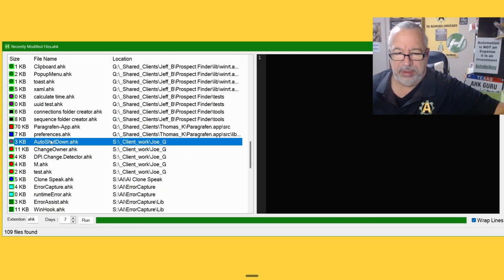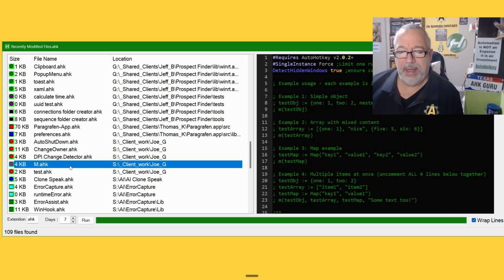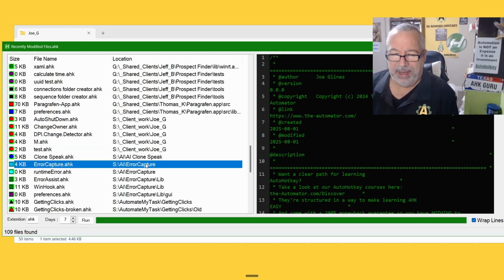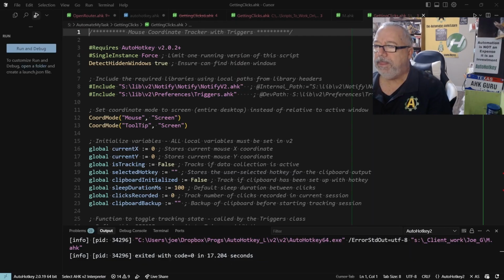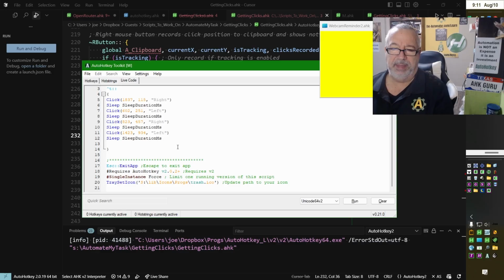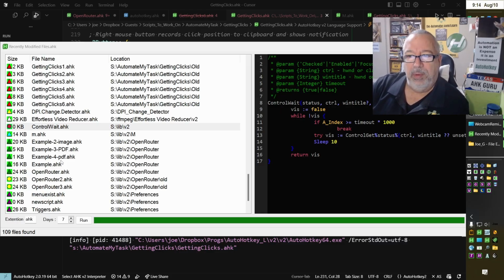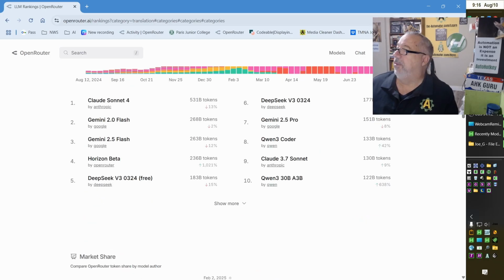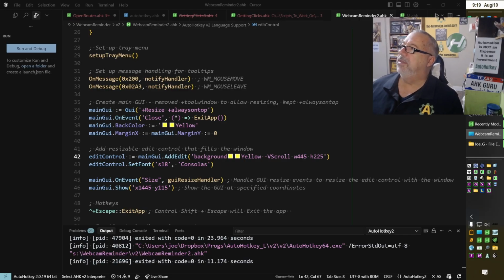What we automated with AutoHotKey #97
Summary:
In this video, Joe Glines discusses how AutoHotkey has been utilized to address client issues, develop new tools, and minimize errors. He shares various projects and scripts he has worked on, highlighting their functionalities and the benefits they bring to users.

Key Points:

- [00:00:00] Introduction
  - Joe introduces the episode and the focus on automation using AutoHotkey.

- [00:01:21] Client Projects
  - Discusses ongoing projects with clients, including biofeedback tools and other automation tasks.

- [00:02:42] Personal Script for Computer Shutdown
  - Developed a script to warn his son about computer shutdown times to manage late-night usage.

- [00:04:03] Metadata in Text Files
  - Explores the limitations of metadata in text files and attempts to create a script to change file ownership for storing additional information.

- [00:05:24] DPI Detection Tool
  - Introduces a tool that detects changes in monitor DPI settings and prompts the GUI to redraw accordingly.

- [00:06:45] Error Capture Updates
  - Shares updates on error capture functionality, which enhances interaction with AI tools by automatically copying error logs to the clipboard.

- [00:08:06] Macro Recorder Tool
  - Discusses a new tool for recording mouse clicks and actions, allowing users to automate repetitive tasks easily.

- [00:09:27] File Renaming Tool
  - Introduces a simple file renaming tool that allows users to drag and drop files for renaming, featuring an undo option.

- [00:10:48] Webcam Reminder Tool
  - Talks about a reminder tool for webcam usage, emphasizing the need for user-friendly adjustments.

- [00:12:09] OpenRouter Tool
  - Describes the OpenRouter tool that connects to various AI models, allowing for flexible interactions without monthly fees.

- [00:13:30] AI Model Usage Insights
  - Shares insights on the usage of different AI models, highlighting trends and preferences among users.

- [00:14:51] Rifadium Automation
  - Discusses the use of Rifadium for web page automation and its robustness in handling various tasks.

- [00:16:12] Simple File Renamer Enhancements
  - Mentions enhancements made to the simple file renamer tool, improving its functionality and user experience.

- [00:17:33] DPI Adjustments for Tools
  - Talks about adjusting DPI settings for tools to ensure better visibility and usability.

- [00:18:54] Conclusion
  - Joe wraps up the video, encouraging viewers to explore the tools discussed and thanking them for their attention.

Final Summary:
Joe Glines effectively demonstrates how AutoHotkey can be leveraged to create practical solutions for clients and personal projects. Through various scripts and tools, he showcases the potential of automation to enhance productivity and reduce errors in everyday tasks.